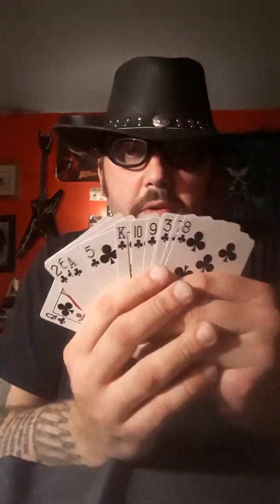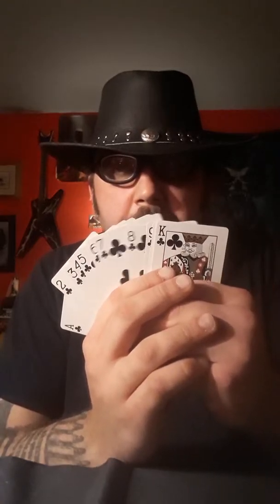Order from Chaos